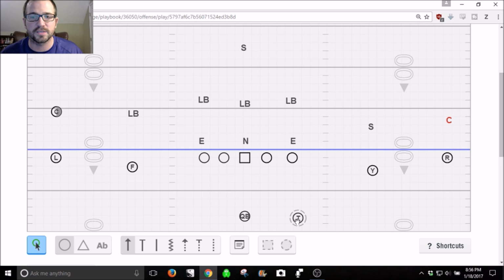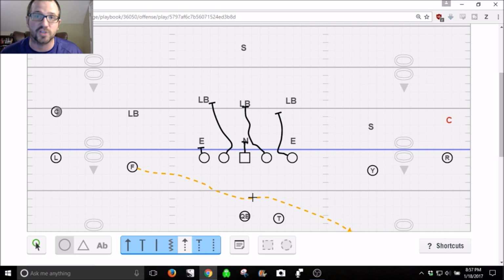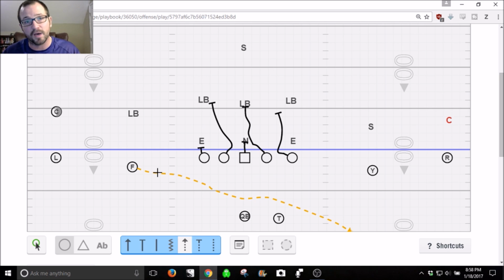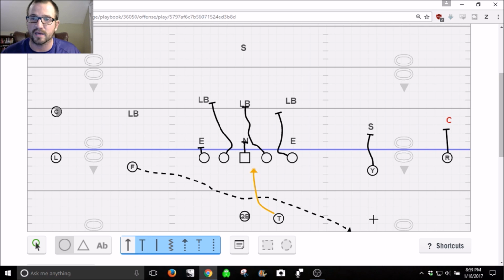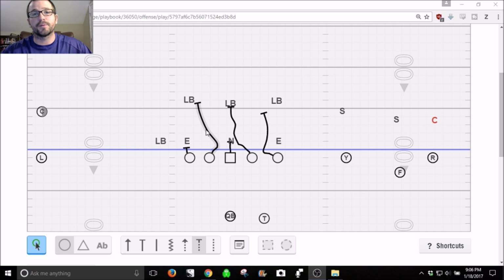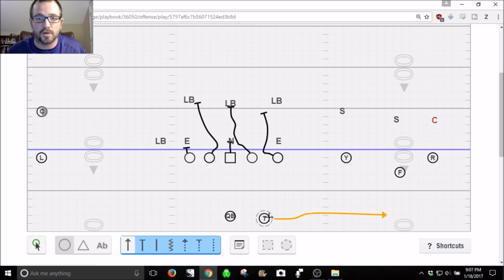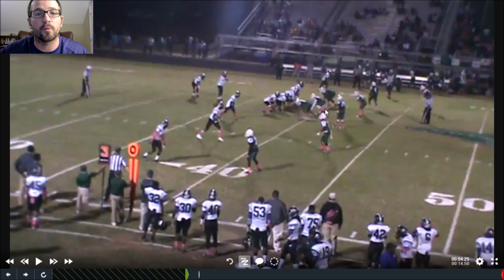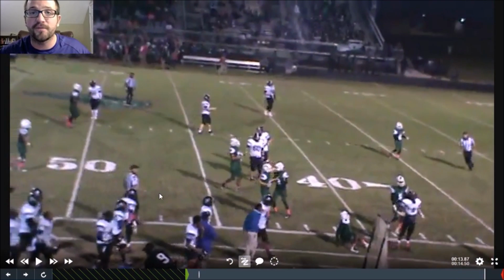Top 3 Ways to Beat the Blitz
If you run the Spread offense then you know defensive coordinators like to bring the heat. In today's video I talk about three plays we use in our Hurry Up, No Huddle Spread Offense to hurt the defense when they want to bring the blitz.